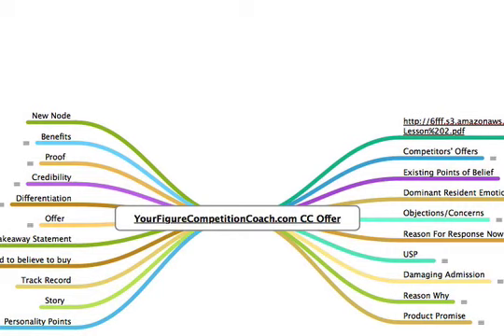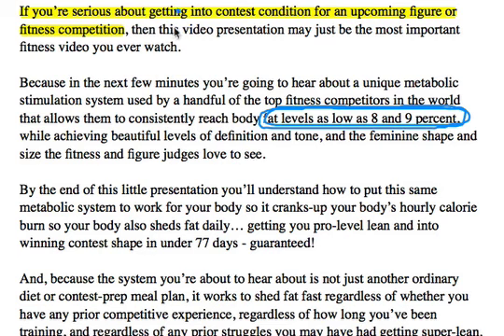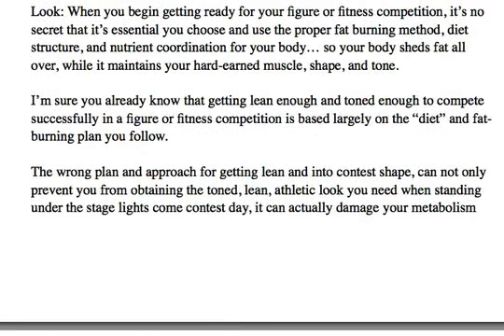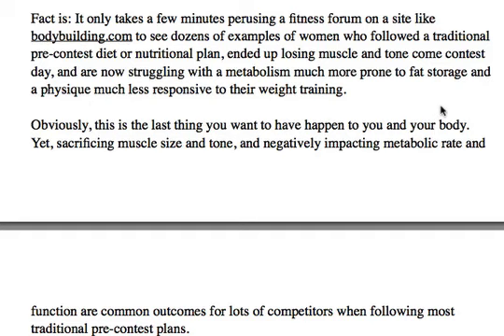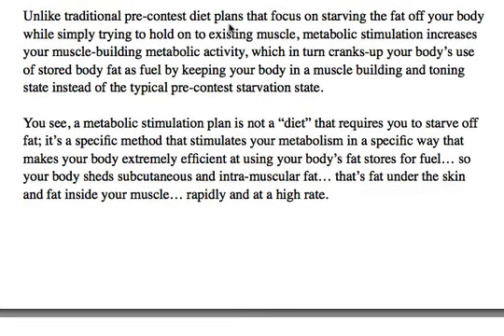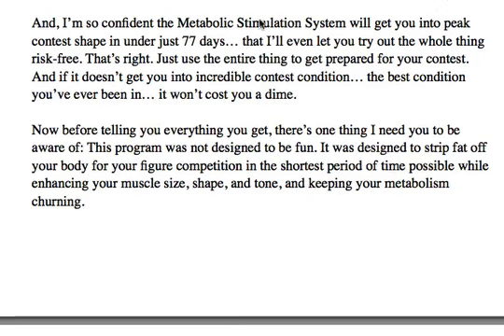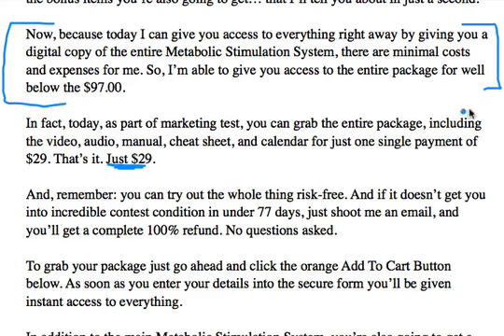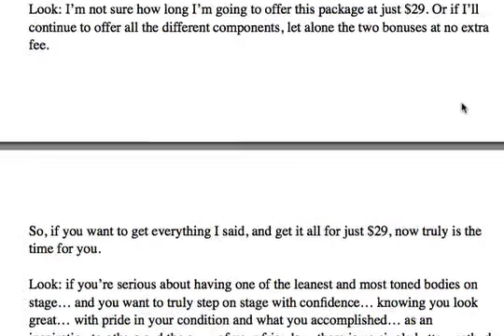05 LOMS Training 5